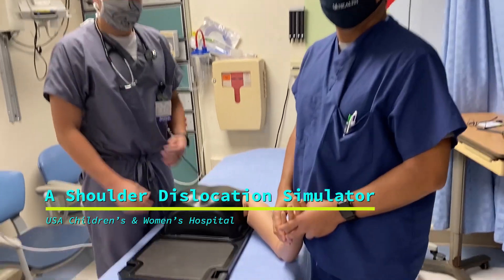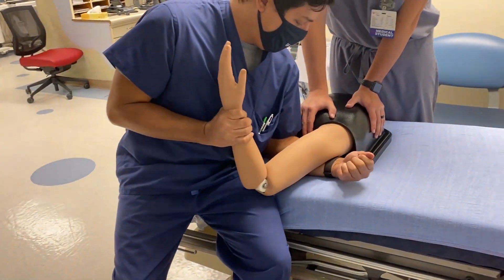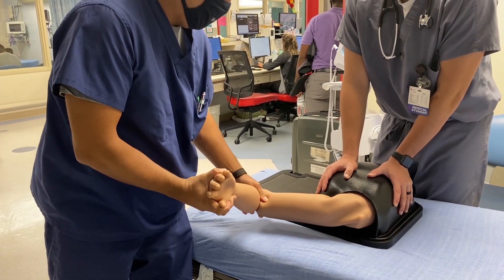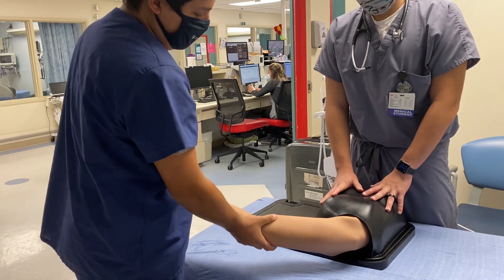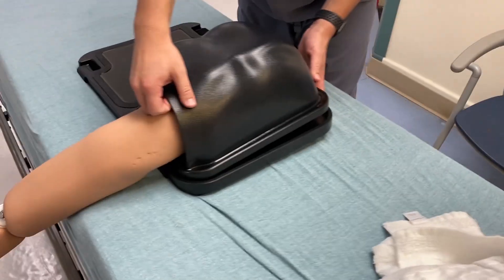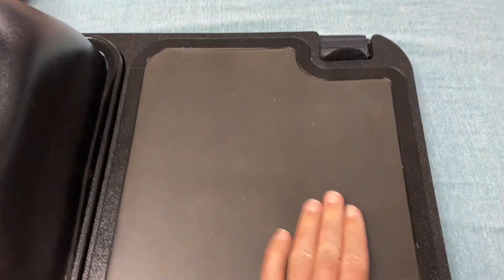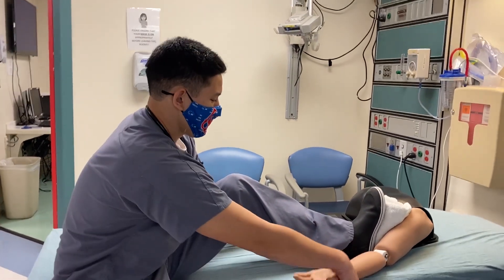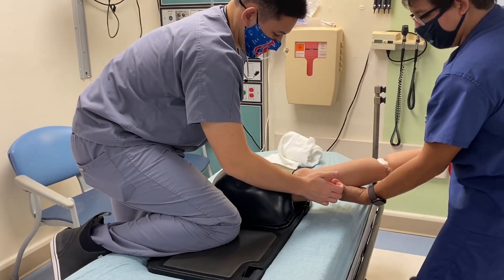A Shoulder Dislocation Simulator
We recently had the opportunity to evaluate a shoulder dislocation simulator and put it through a number of appropriate shoulder dislocation scenarios.  This is a well done and tough little training tool.  While at first there was a slight learning curve (adjusting tensions, etc.), we quickly figured it out and were able to demonstrate multiple techniques for reducing shoulder dislocation.  For the record, we have no financial interests in this product and received no remuneration of any kind for making this video.